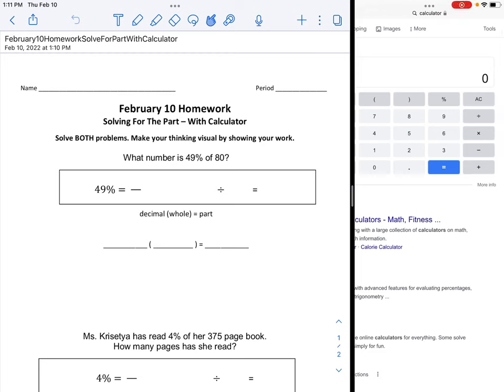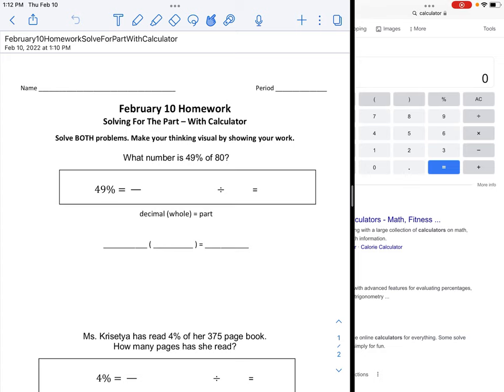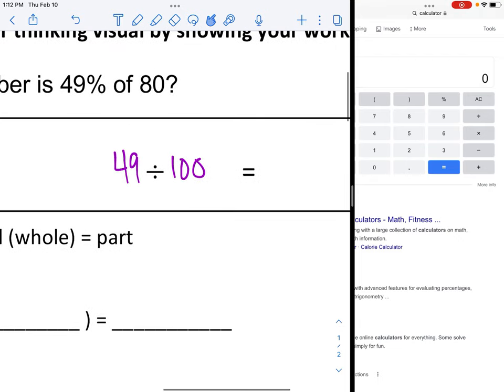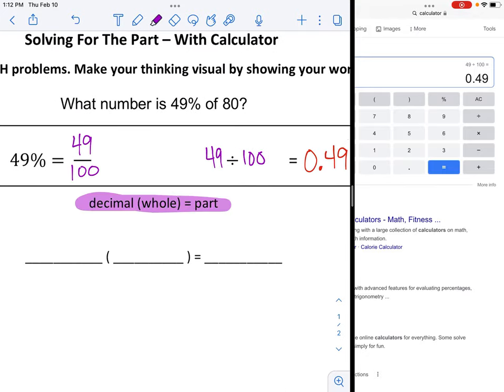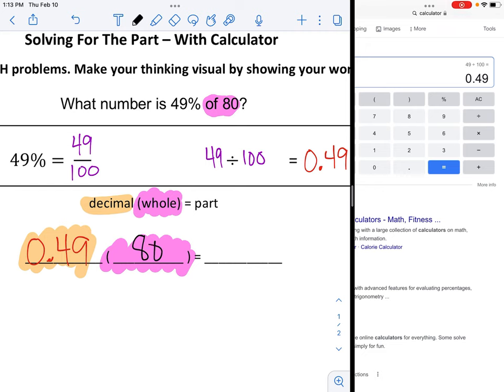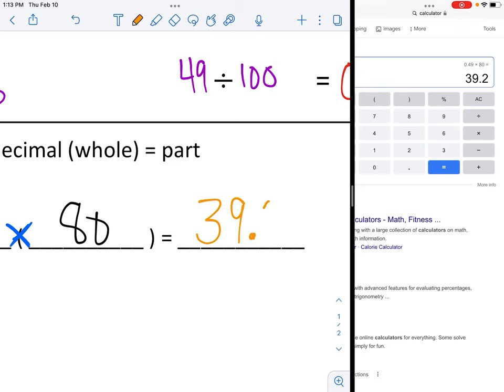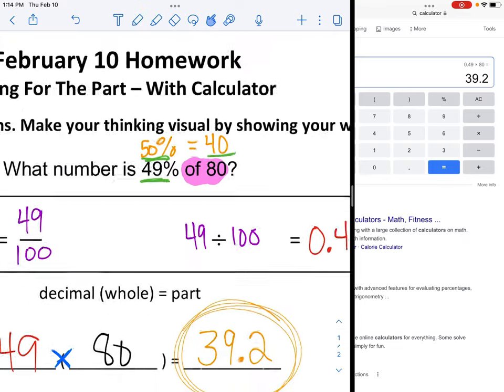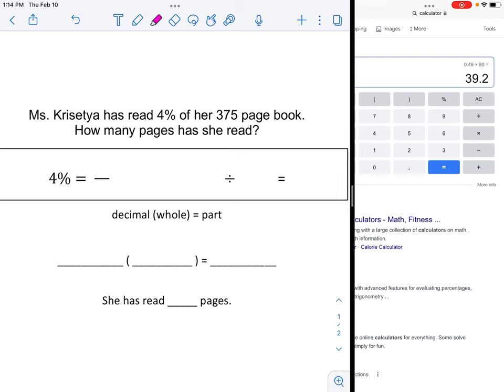February 10 Video Homework Help